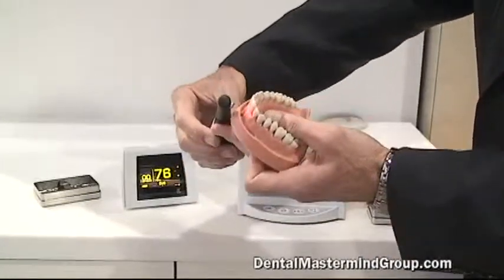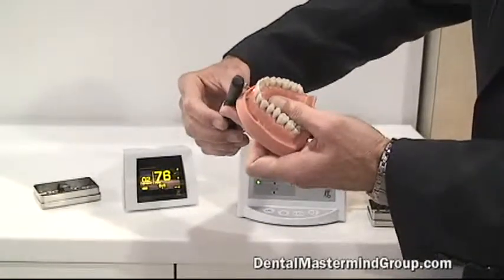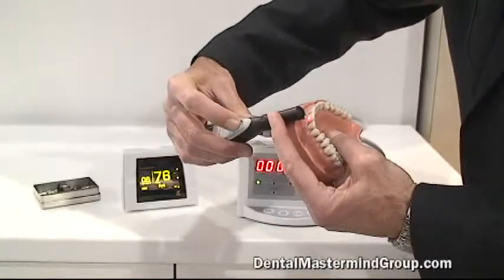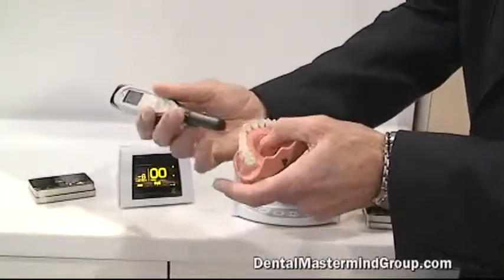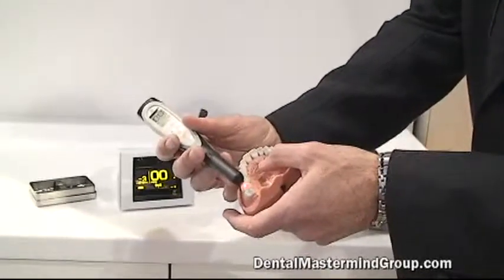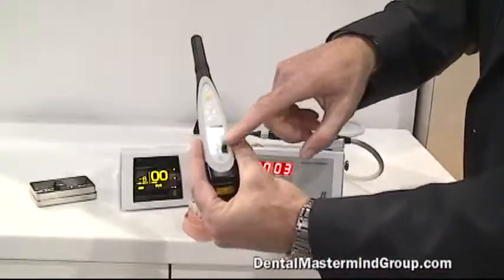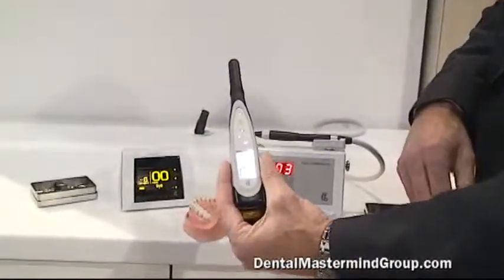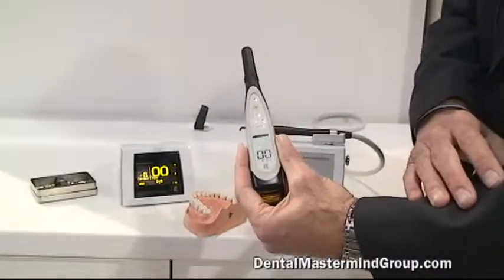The Diagnodent Laser Cavity Detector for Dentists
Steve Sage of KaVo talks to Dr. Mike Milligan about the DIAGNOdent laser caries detector.